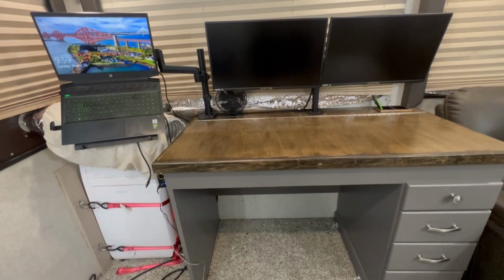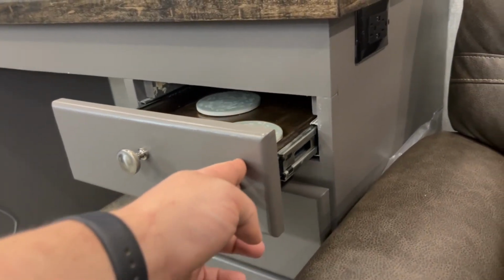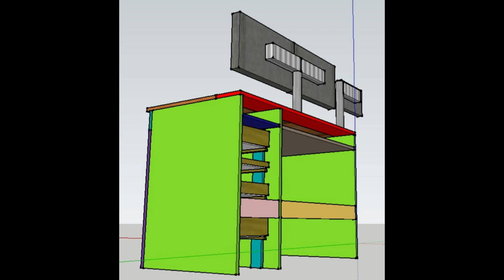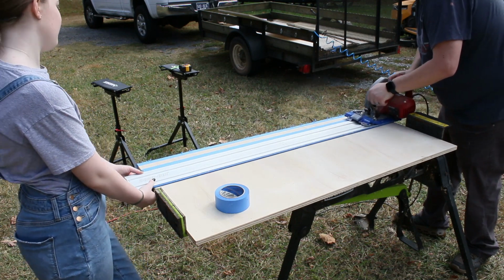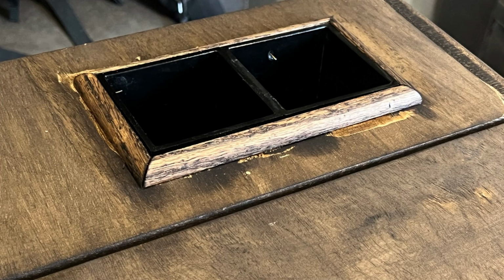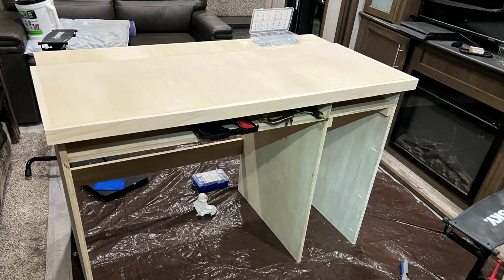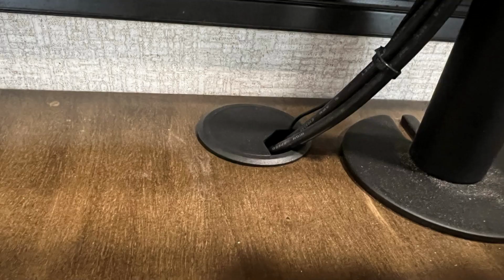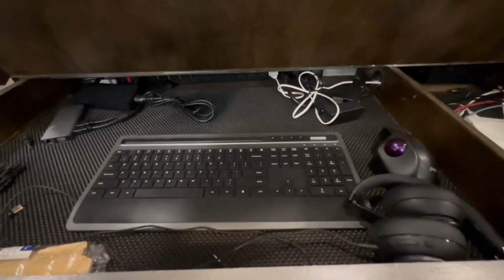I Built A Desk For My RV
Best RV Desk Workstation

00:00 Intro
02:00 Multipurpose
03:00 Weight?
04:19 Planning
05:53 Cutting the Pieces
07:15 Pocket Screws
07:58 Assembly
09:12 Face Frame
09:40 Test Fitting Electronics
11:00 Assembly and Drawers
12:09 Mounting Drawers
12:53 Power
13:30 Computer Wires
15:35 Costs
16:15 Problems

We have thought about making a workstation in our RV for a couple years and removing the table.  However, I saw a video that Jerry from Love RV Life where he made a desk in a camper and I really liked his design.  I took a lot of the information from his design but made it into a full desk.  I also decided to use a laptop station instead of installing a tower PC because I use a gaming laptop to work on my videos and my wife actually has a laptop that she does all of her work on that is issued to her at work.

I will add a link to a lot of the products that we used here and the amazon links do help our channel out.  This video is going to show you how I designed, constructed, and finished this cabinet.  It's more of an overview though instead of a DIY how to video.

Kreg Hardware Kit
Kreg Pocket Jig Pro
Kreg Micro Jig
Kreg Drawer Jig
Sceptre 24" monitor
Laptop Stand
Dual Screen Monitor Stand
Drawer Slides
Laptop Docking Station
Wireless Keyboard and Mouse
Deep shelf liner that I lined the desk
Power strip
Short cord to save outlet space
2" Plastic Desktop Grommet
Pencil Holder
3/4" kreg screws

Camera Gear:
DJI Pocket Osmo
DJI Wireless Microphone
Canon 70D
Parrot Teleprompter 2
Ulanzi LED Rechargable Light
PYG Tech phone/dji Pocket holder
DJI Pocket Controller Wheel